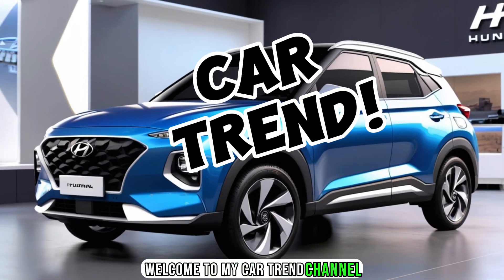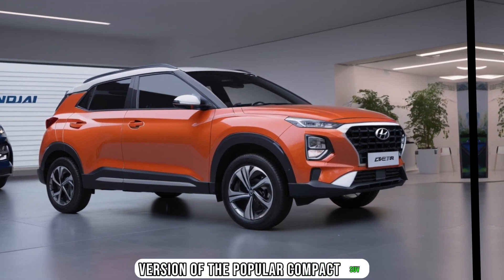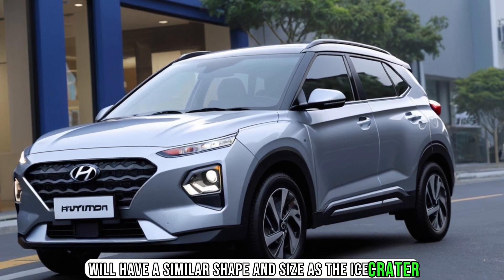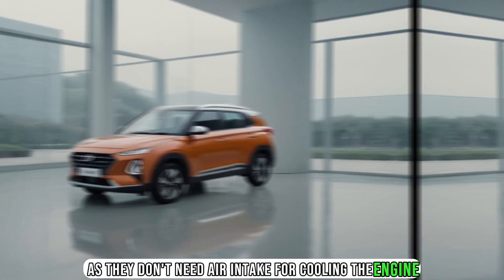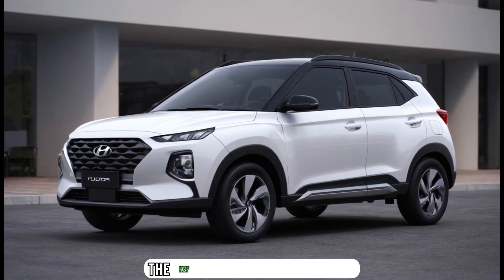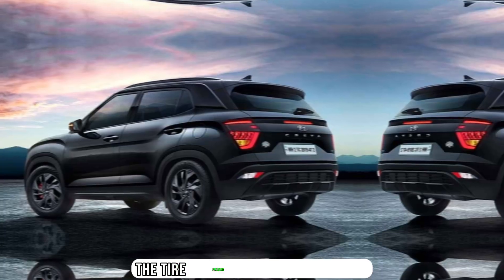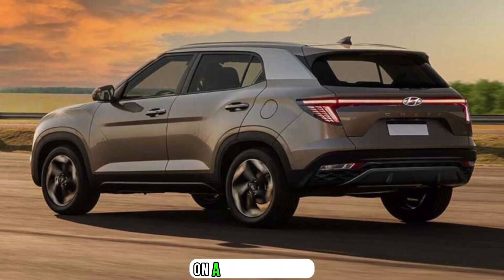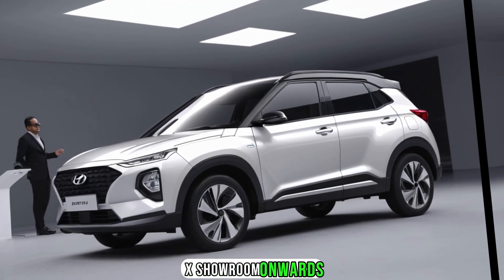First Look !!! 2025 Hyundai Creta EV Review | Luxury Performance And Interior/Exterior Details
The 2025 Hyundai Creta EV sets a new standard for eco-conscious driving with its electric powertrain delivering impressive performance and zero emissions. Inside, drivers and passengers are treated to a luxurious and comfortable cabin equipped with cutting-edge technology and premium materials. On the outside, the Creta EV showcases Hyundai's signature design language with sleek lines and bold accents, making a statement on the road while also contributing to its aerodynamic efficiency. Overall, it's a compelling choice for those seeking both luxury and sustainability in their next vehicle.

Hashtags;